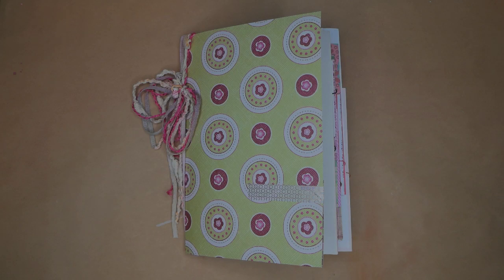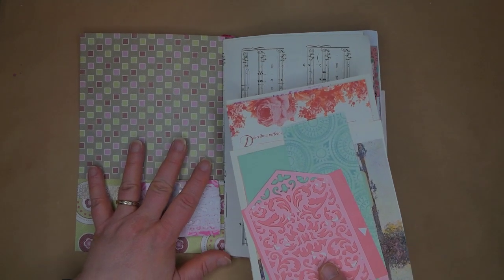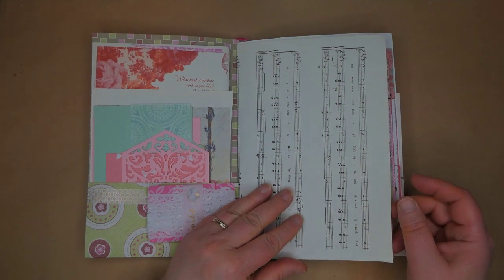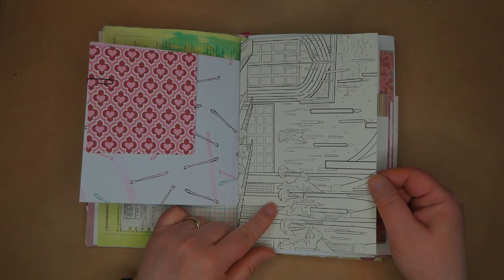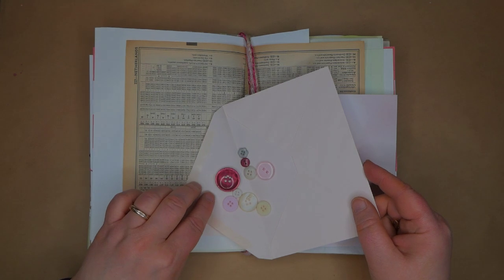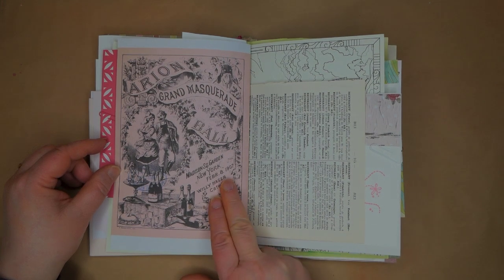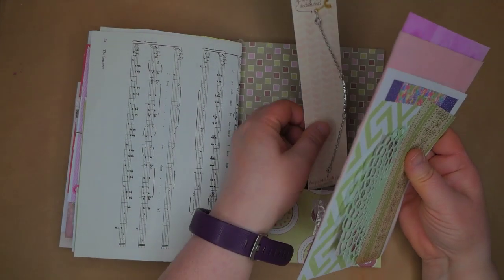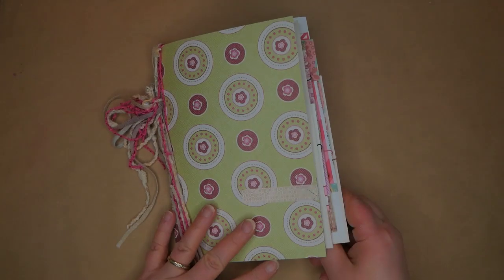Flow Style Junk Journal PINK 2